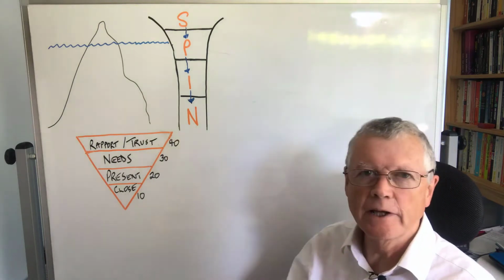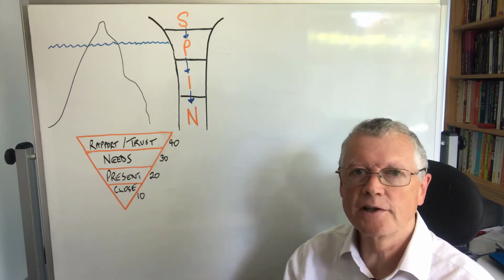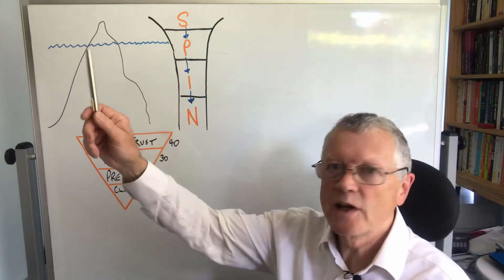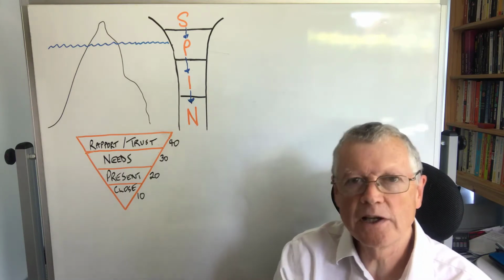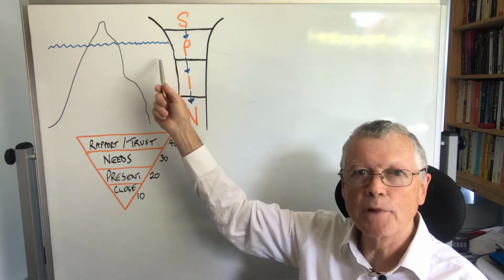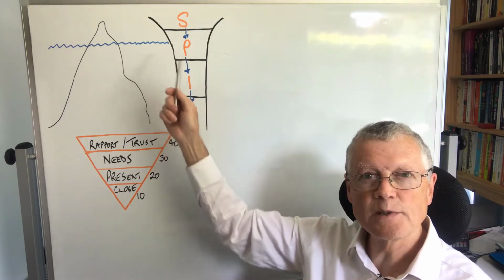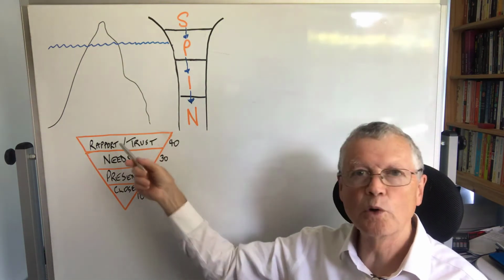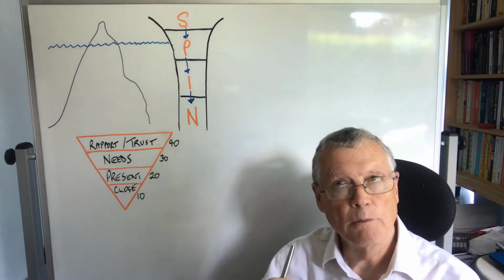20200909 Are you and your clients asking the right sales questions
Are you asking your prospects the right questions?